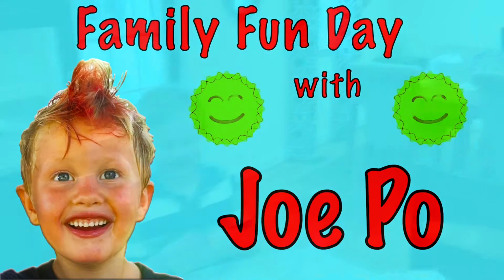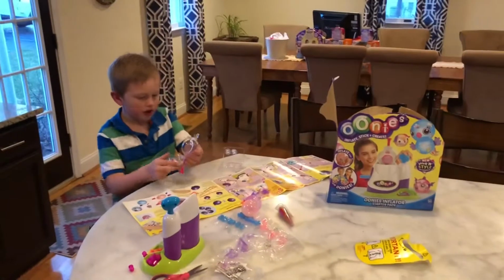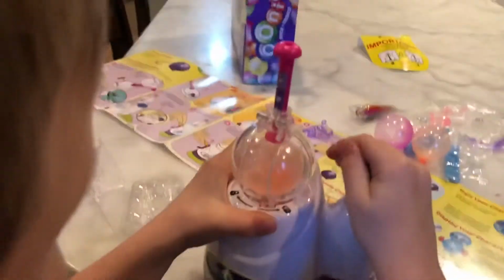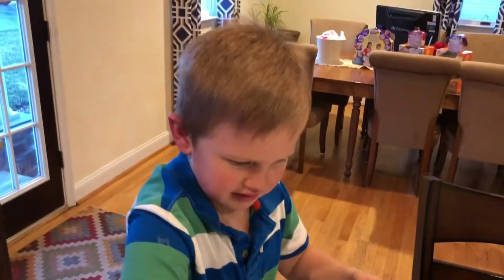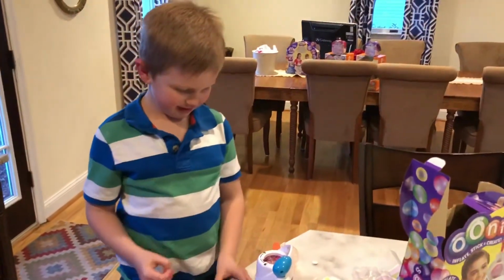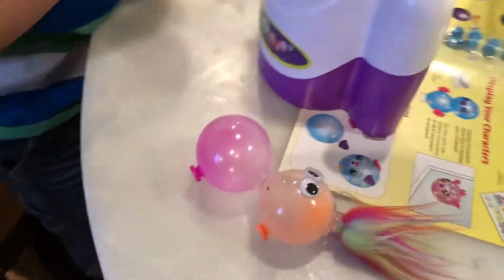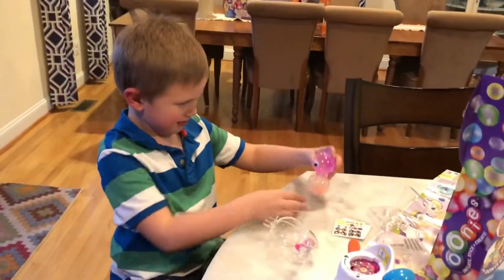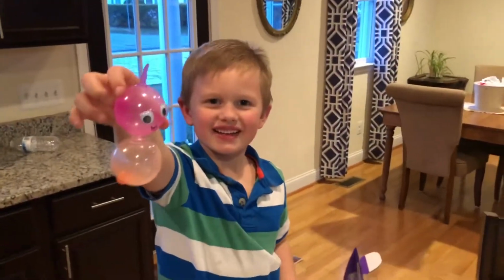Oonies Toy Review with JoePo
In this video Joepo from family fun day reviews the toy Oonies. Oonies are an inflatable rubber balloon that sticks together. Great for ages five and up. Family fun day is a cross between Ryan’s toy review and Family Fun Pack.